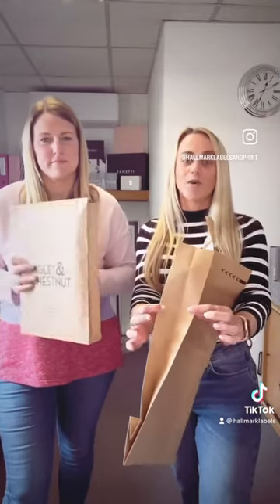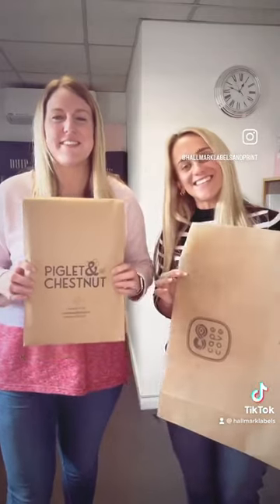Paper mailing bags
See our team members Amy and Kate, show off our printed paper mailing bags.